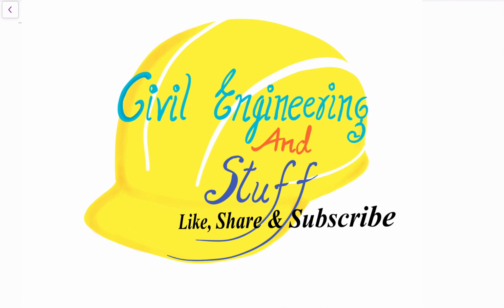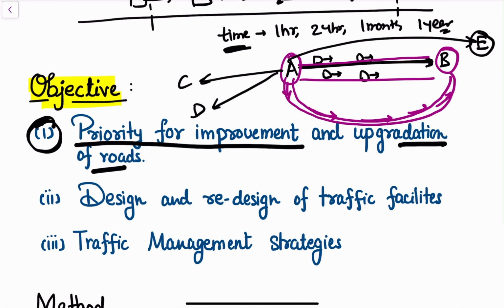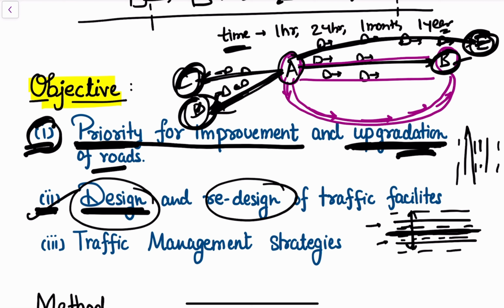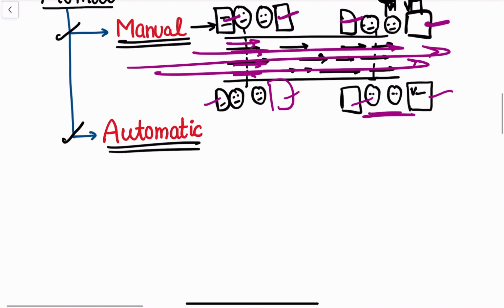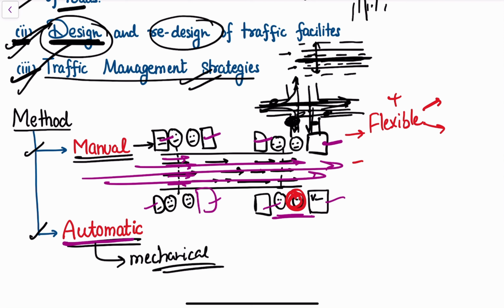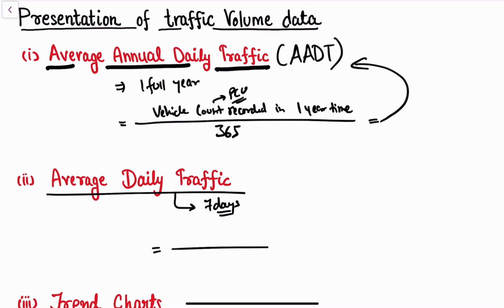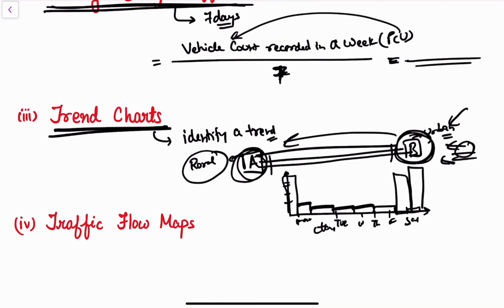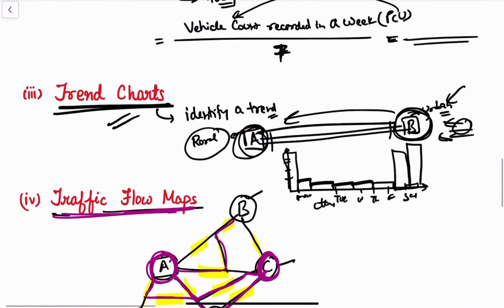Traffic Volume | Objective| method to measure and Representation of traffic volume.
In this video we discuss about traffic volume. What is the objective of performing a traffic volume study and How do we measure and represent the same.

Share your views about the lecture in the comment section.